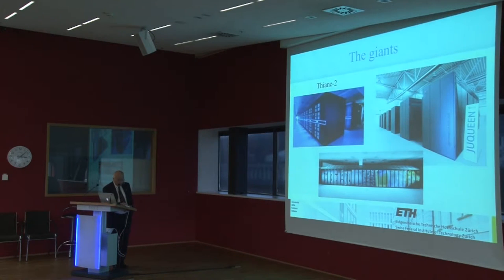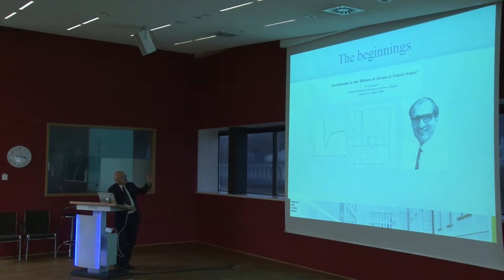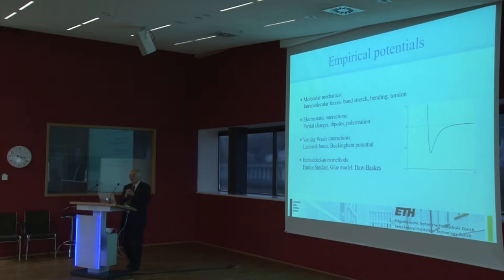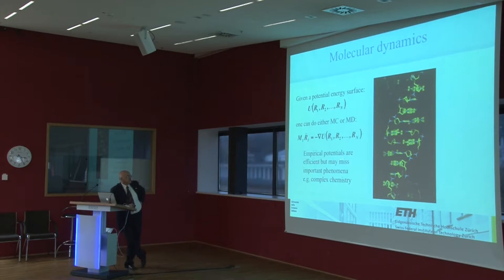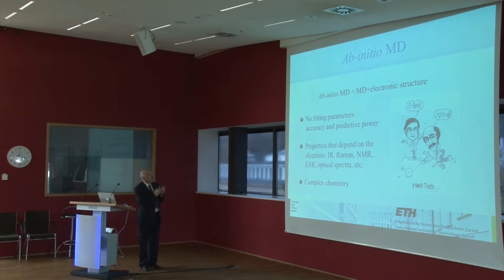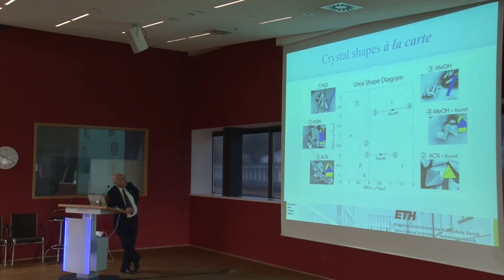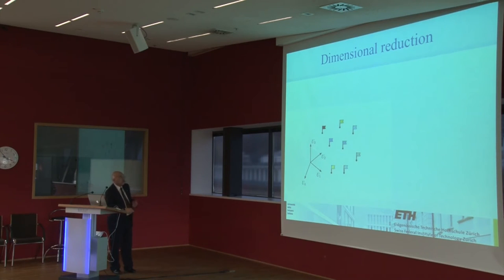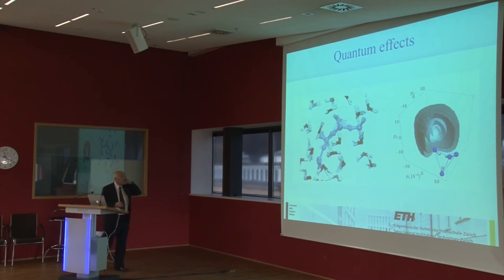Charlemagne Distinguished Lecture Series 2013 with Prof. Dr. Michele Parrinello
Prof. Dr. Michele Parrinello - Atomistic Computer Simulations: Past, Present and Future

The rapid development of computer technology and namely algorithms have had deep impact on science. Of particular significance has been the emergence of realistic atomistic simulation. These calculations provide precious insight, replace difficult experiments and predict new phenomenon. Yet in spite of remarkable progress much remain to be done to widen the scope of atomistic simulation, especially in the fields of nanotechnology and biosciences. This require extending the time and length scale of the system studied. Even more challenging is the need to find appropriate tools to describe and tame the complexity of the systems of current interest.